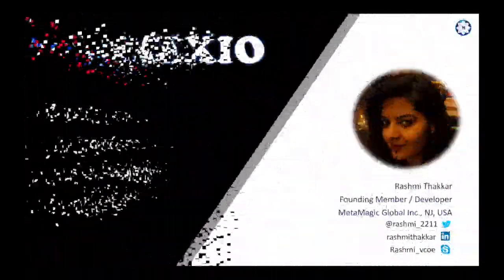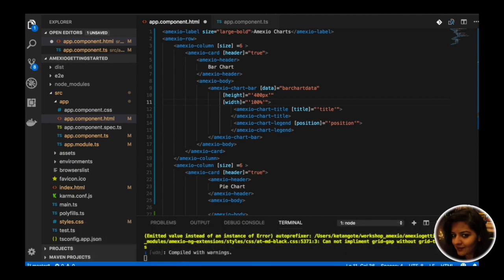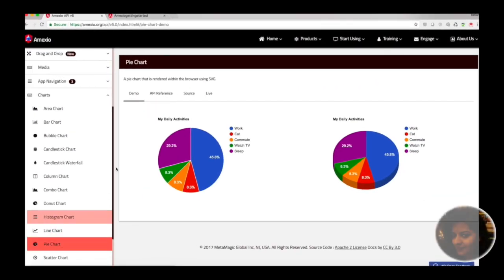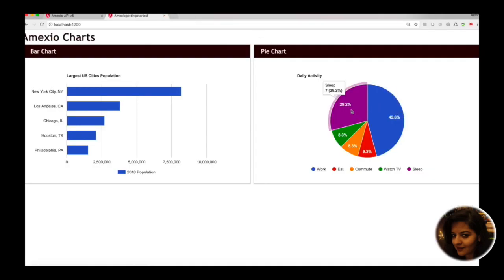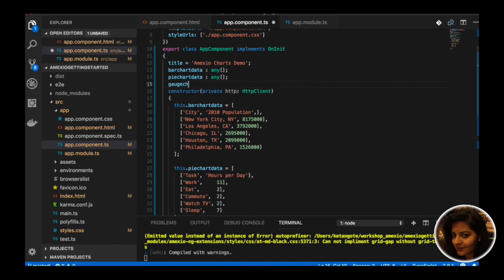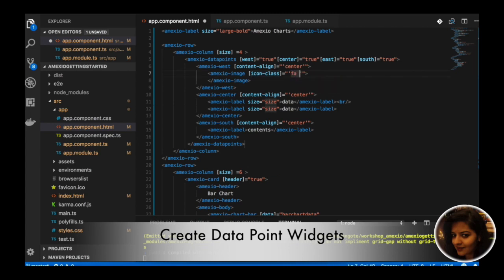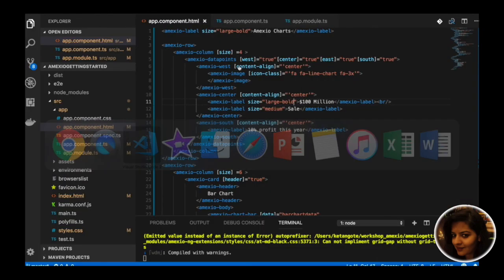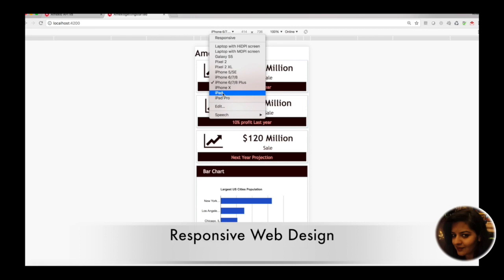Amexio v5 Angular Charts, Gauges, Data Points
Amexio is an acronym for Angular MetaMagic EXtensions for Inputs & Outputs. It is a rich set of Angular 6 (120+) components powered by HTML5 & CSS3 for Responsive Design and with 50+ Material Design Themes, UI Components, Charts, Gauges, Data Point Widgets, Dashboads. Amexio is completely Open Sourced and Free. It's based on Apache 2 License. You can use it in your production grade work today at no cost or no obligation.